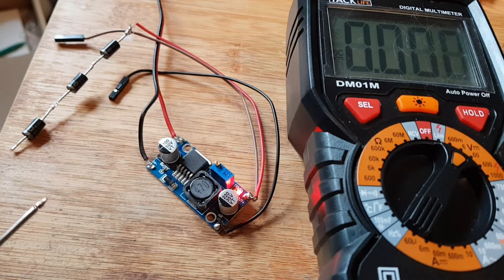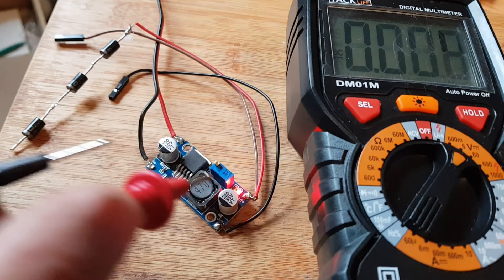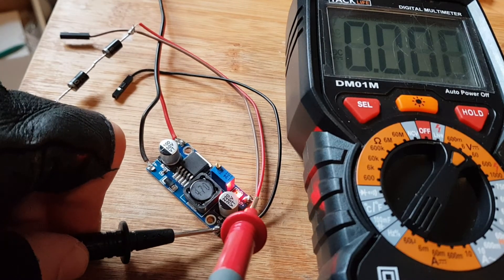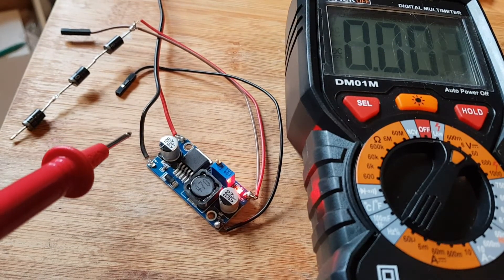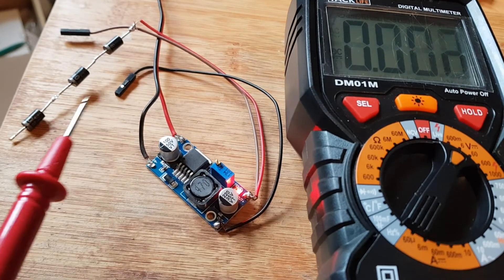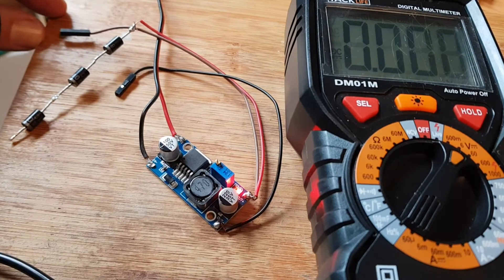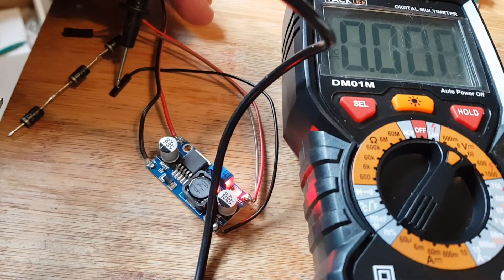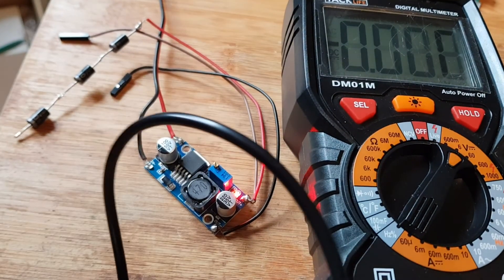Allstar node - Buck converter LM2596 to run Raspberry pi3b Baofeng 888. 12v/5-4 -Turn screw adjust